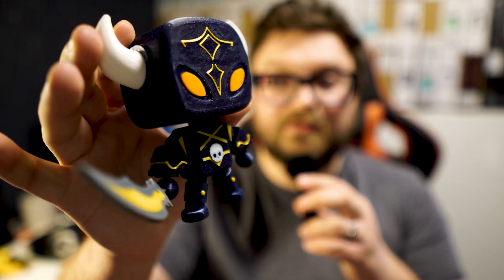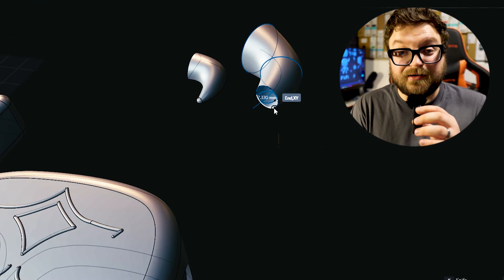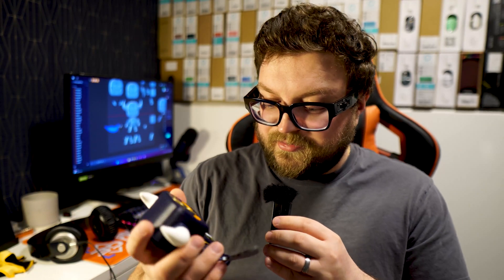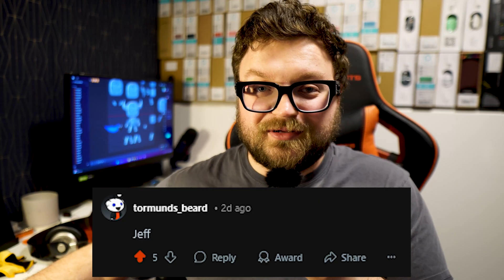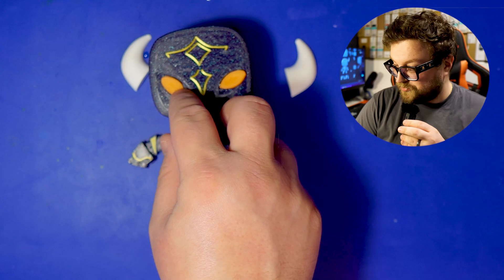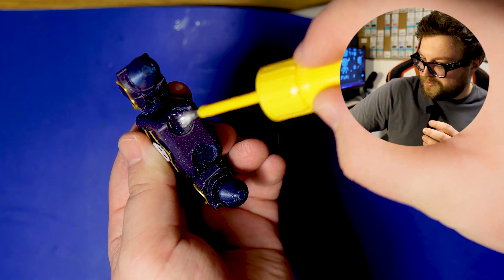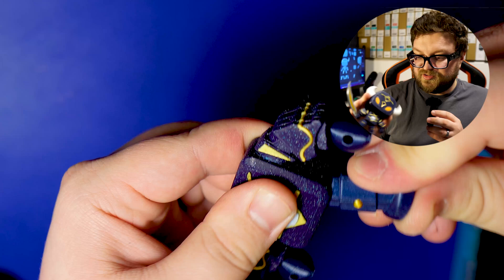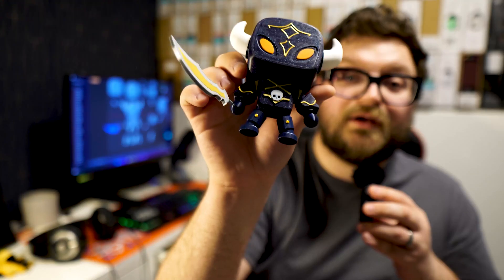3D Printing a Custom Figurine – A.O.M.P | Design Struggles & Final Showcase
Your support would be greatly appreciated;

Thank you to  u/Jam-Pot from Reddit for the name suggestion!